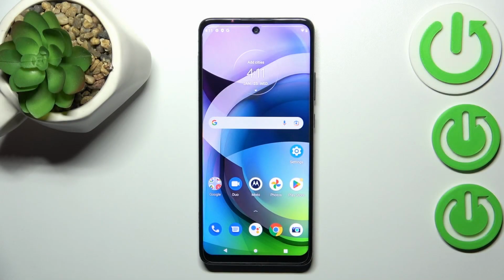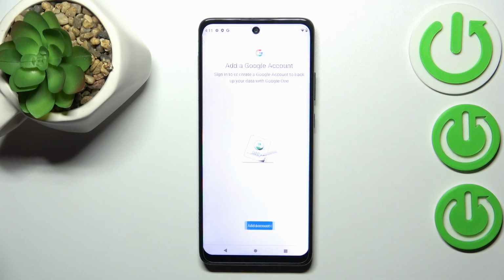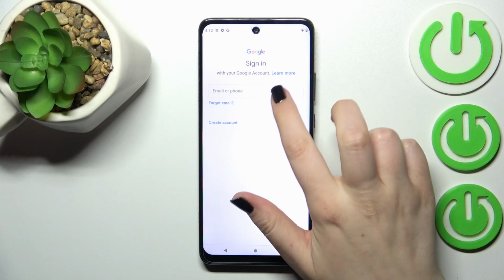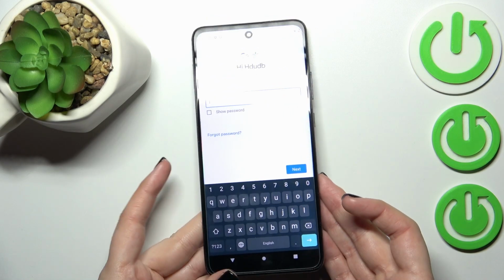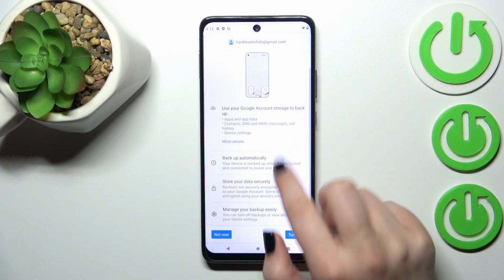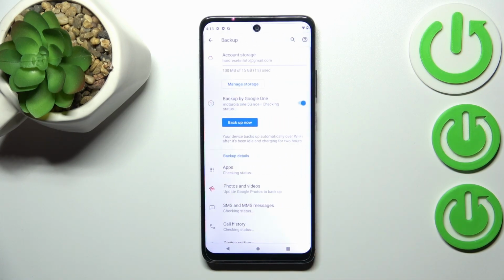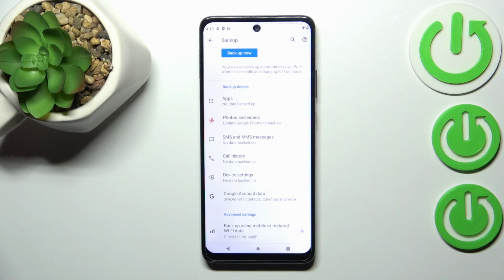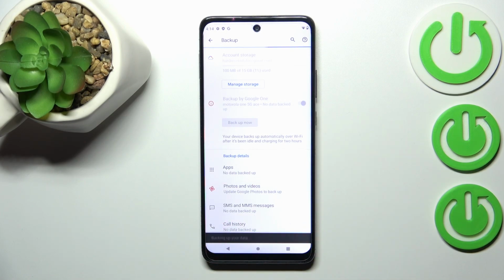How to Turn On the Automatic System Backup to Google One on the MOTOROLA One 5G Ace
This insanely detailed and useful tutorial will demonstrate each step of the way you need to take in order to enable the auto Google backup feature on your MOTOROLA One 5G Ace smartphone. Thus, if you want to learn how to back up your system to Google One on the MOTOROLA One 5G Ace mobile device, we invite you to watch this video. Please enjoy!

How to enable Google backup on the MOTOROLA One 5G Ace? How to activate the auto Google backup on the MOTOROLA One 5G Ace? How to back up the system to Google One on the MOTOROLA One 5G Ace?